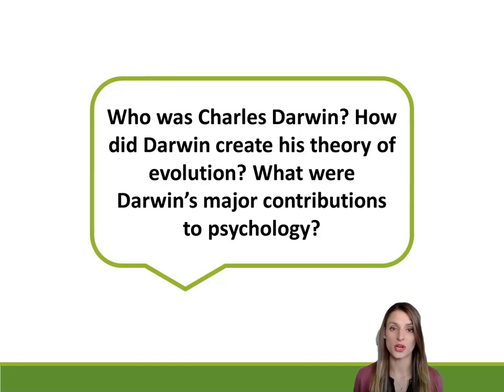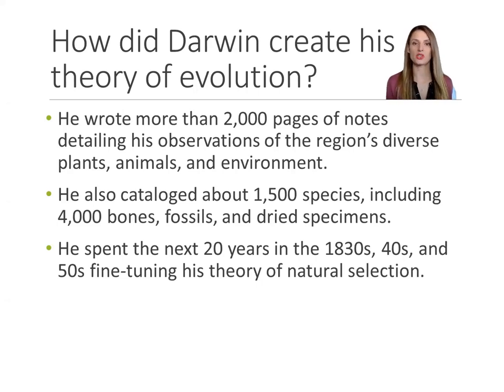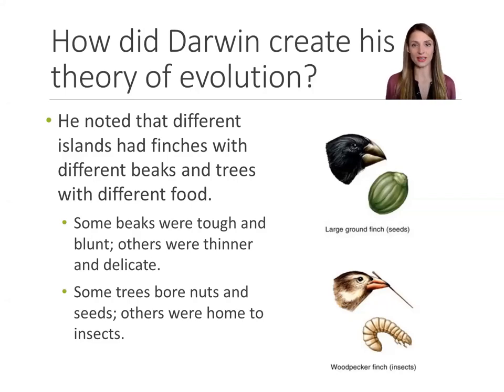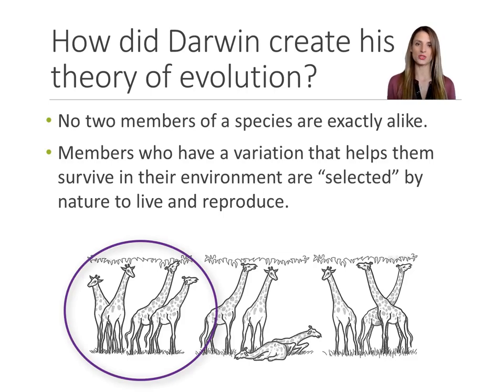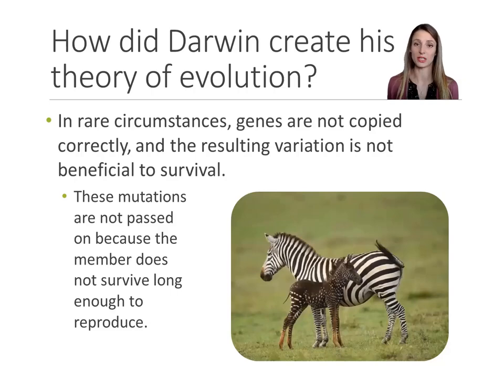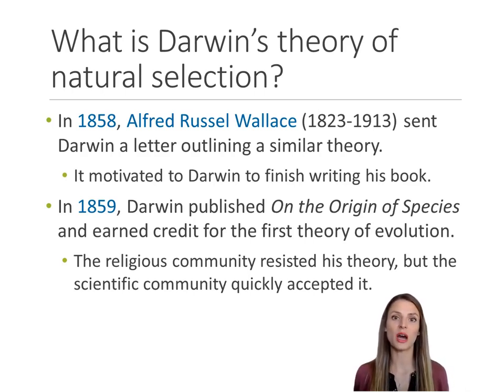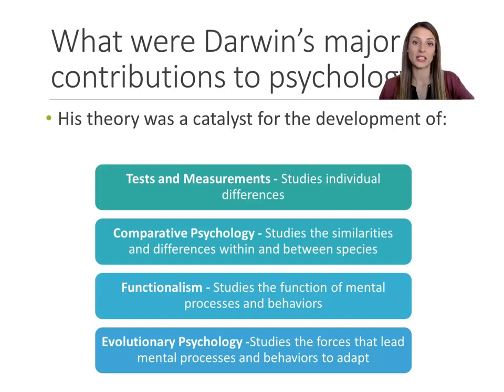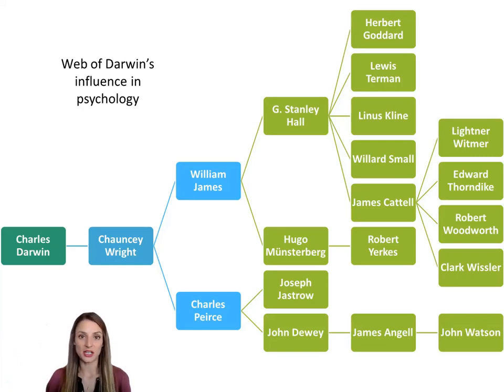History of Psychology - Lecture 5 - Part 2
Who was Charles Darwin?
How did Darwin create his theory of evolution?
What were Darwin’s major contributions to psychology?